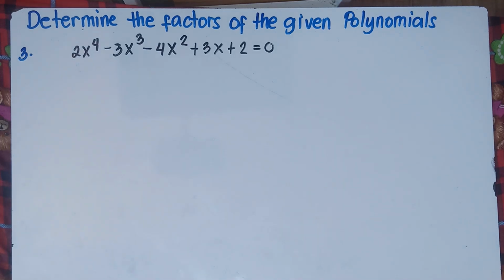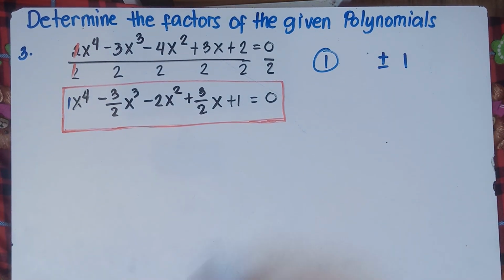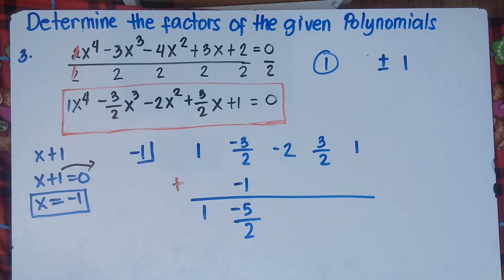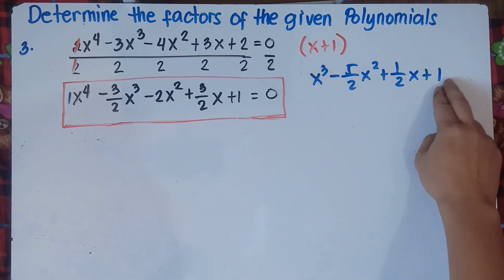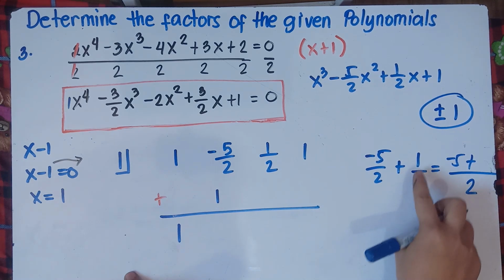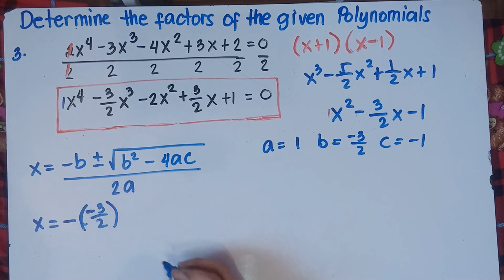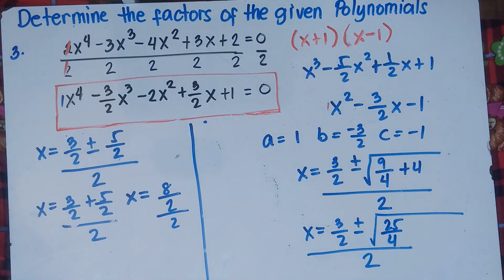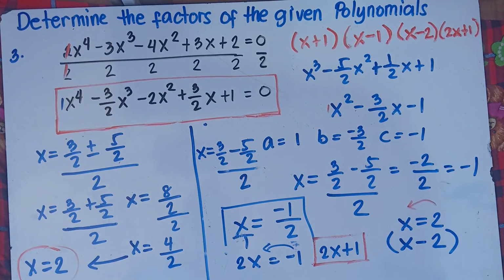Factor a 4th Degree Polynomial 2x^4 - 3x^3 - 4x²+ 3x+ 2=0 | Explain in Detailed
Factor a 3rd Degree Polynomial x^3+6x²+11x+6= 0 and x^3 - x² -10x- 8= 0
Solving Quadratic Equations by Quadratic Formula Finding the Roots | Part 1
In this Video you will be able to solve for the factors of the given polynomials by Synthetic Division. This video also helps you to recall the steps in solving Synthetic Division and how to factor Quadratic Polynomials. This video contains plenty of examples. Hope this video helps!
KEEP FIGHTING